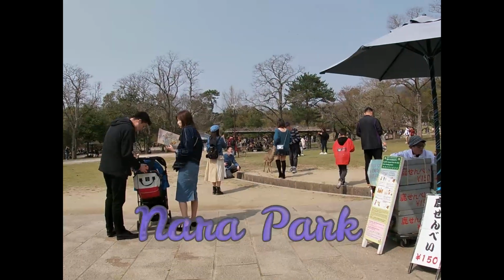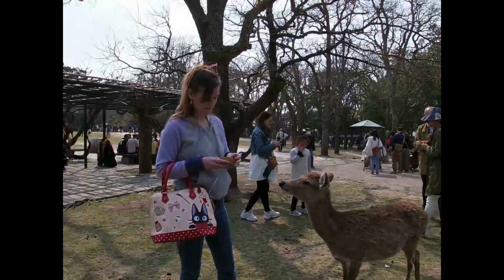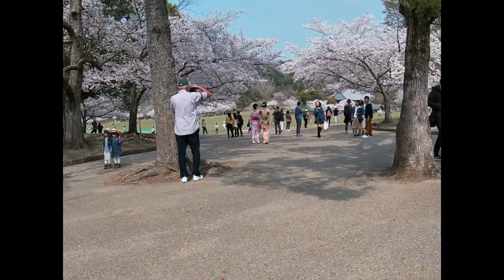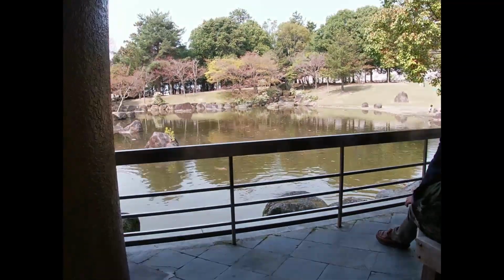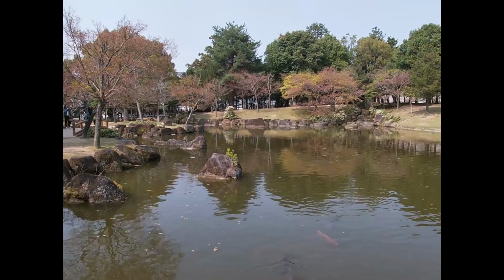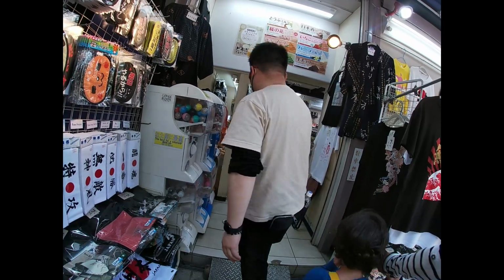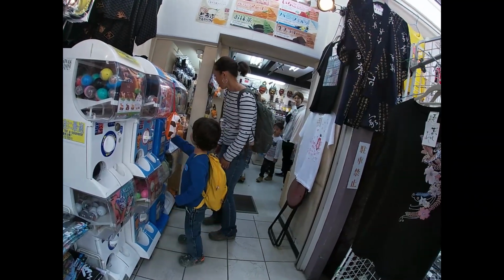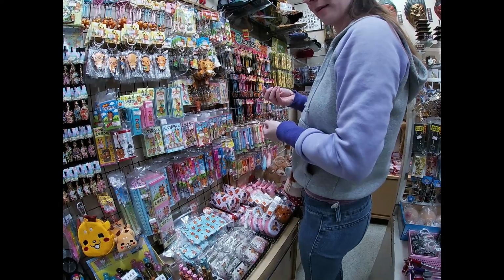Japan 2019 Part 3 | Nagoya Port | Nara Park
Japan 2019 Vlog | Nagoya Port Aquarium | Nara Park Deer and Cherry Blossoms

This is the last of the gopro footage. The rest of the trip was documented on our cell phones which I will not be compiling into a video. So I hop you enjoy!